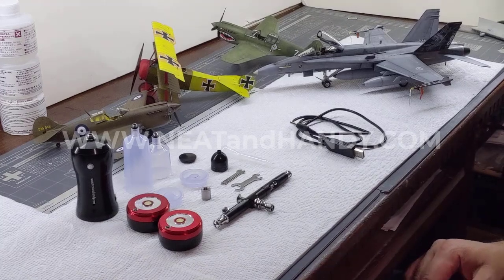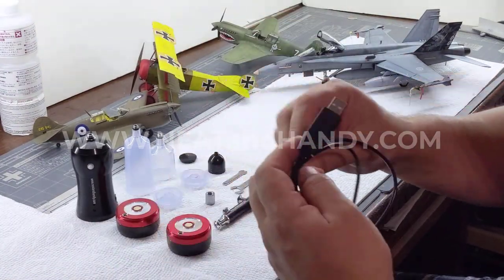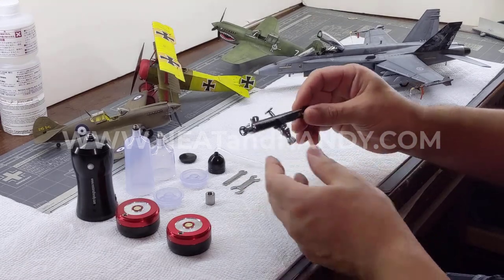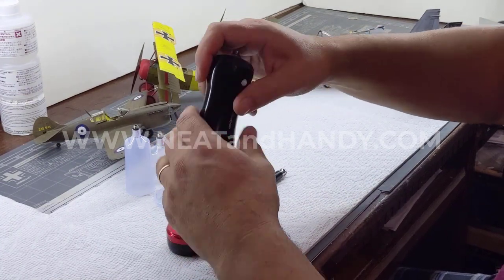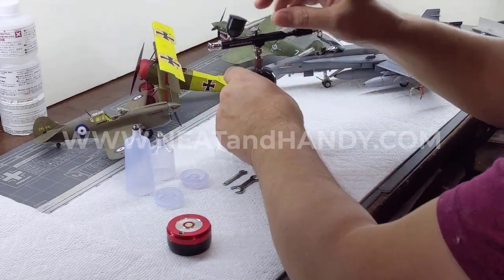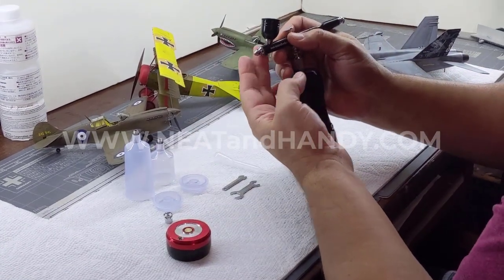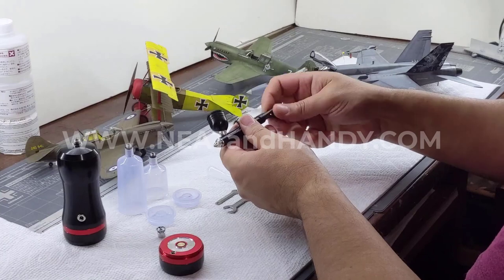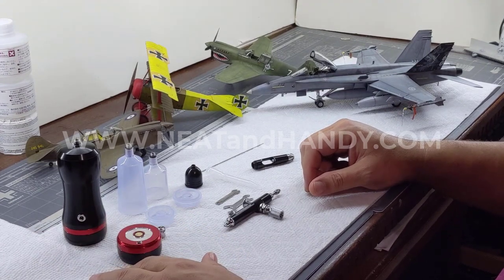Neat and Handy Airbrush Review - Model Building and Miniature Painting Airbrush for Beginners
Neat and Handy Airbrush Review.